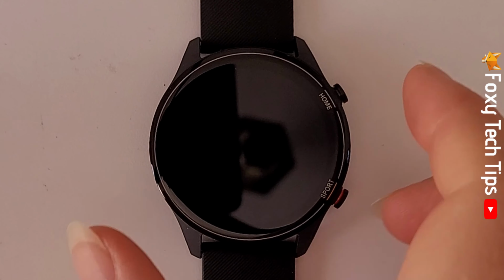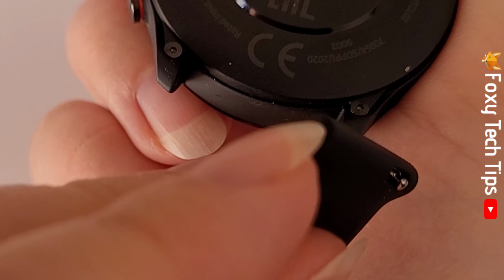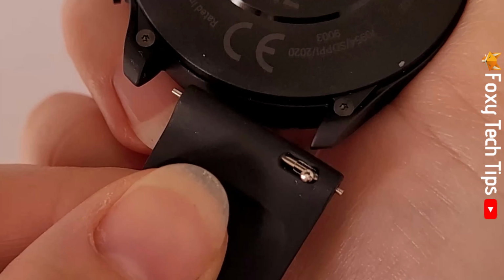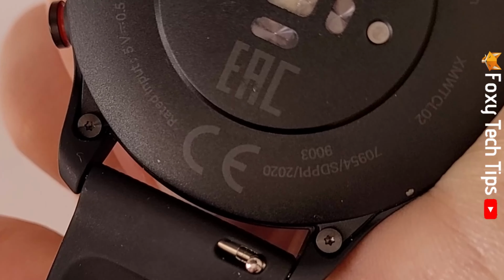How To Change The Strap On Xiaomi Watches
Easy to follow tutorial on changing the strap on a Xiaomi Mi watch! Want to wear a different strap on your Xiaomi watch? Learn how to remove and add straps to Mi Watches now!

Steps:

- Turn the watch upside down.

- Locate the little silver bars on the straps.

- Pull the silver knob to the middle of the strap while simultaneously pulling the Watch strap away from the watch's body.

- The strap will come away from the watch.

- To reattach the strap, place the silver bar of the strap on the opposite side to the silver knob into the hole on the watch.

- Then pull the silver knob to the middle of the strap and place the silver bar into the hole on the watch.